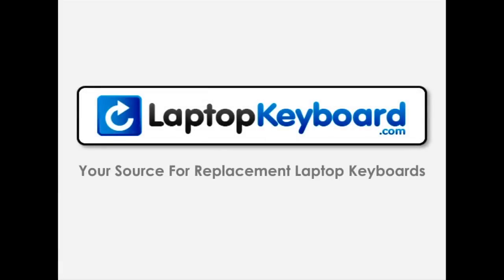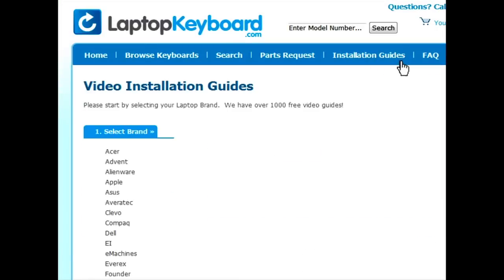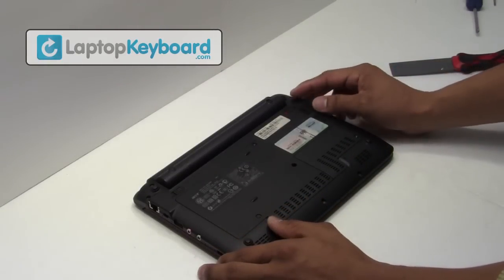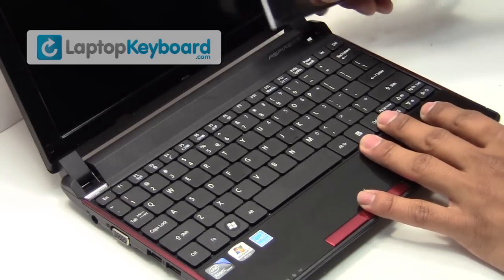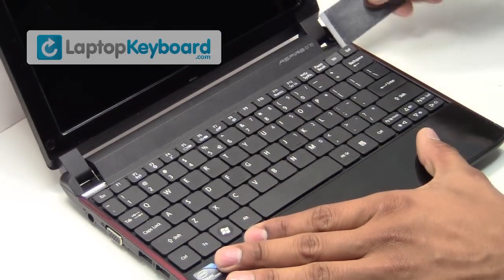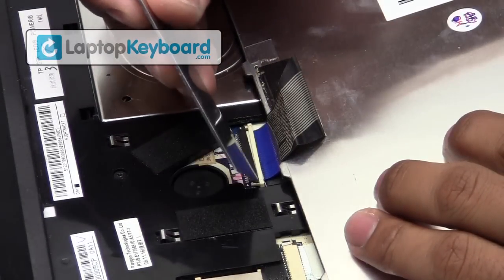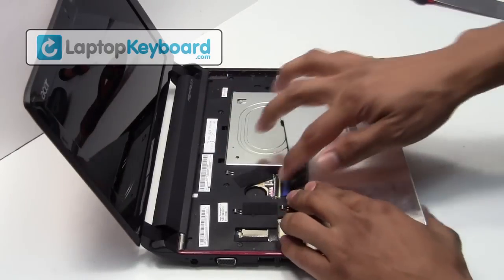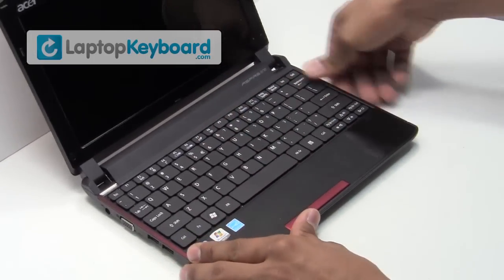Acer Aspire Keyboard Installation Replacement - Remove Replace Install Netbook 532H KAV10 NAV50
- Acer Netbook Keyboard Installation Guide - Remove Replace Install. 532H, KAV10, NAV50, 533, D255, PAV70